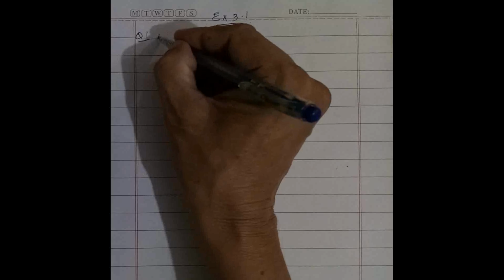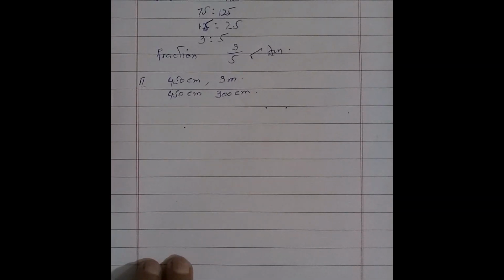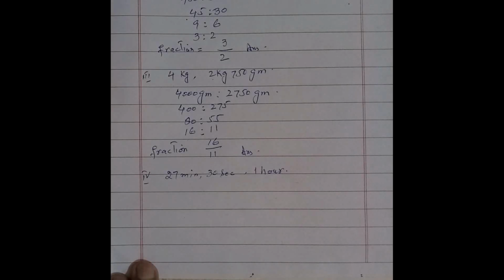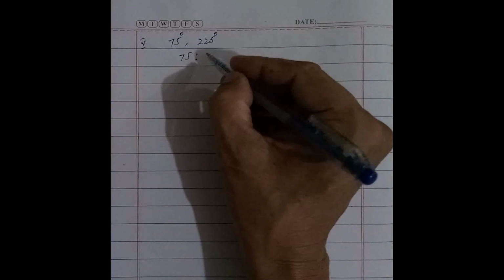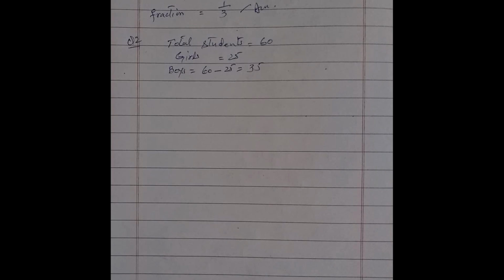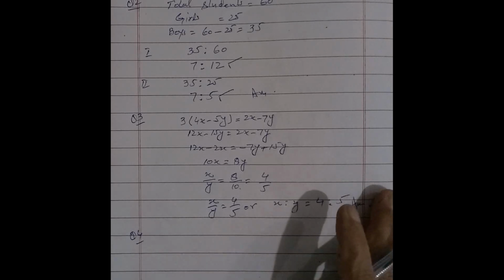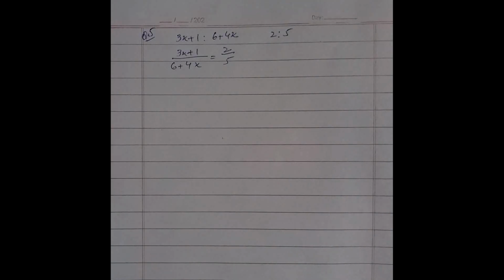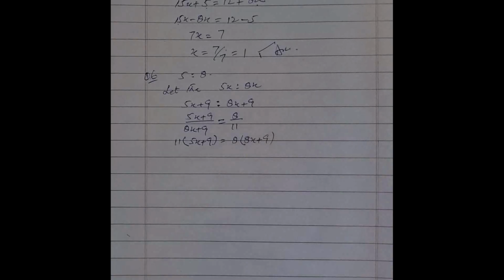Mathematics Ex 3.1 Q 1 to 6 | PTB | Class 10 | Variations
AOA Students,
In This video we are going to start chapter 3 which is Variations. Chapter 3 relates to the concept of ratio and proportion.
They have wide application in comparing not only in math and physics. Yet they have their  importance in Chemistry as well as

0:00 - Intro
0:24 - Ex 3.1 Q1
10:47 - Ex 3.1 Q2
13:00 - Ex 3.1 Q3
15:05 - Ex 3.1 Q4
17:17 - Ex 3.1 Q5
19:12 - Ex 3.1 Q6